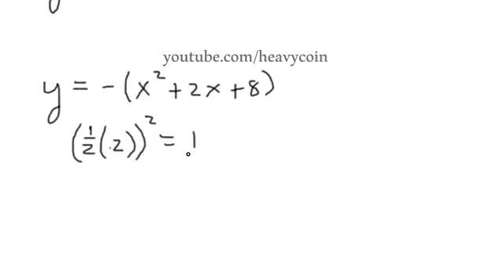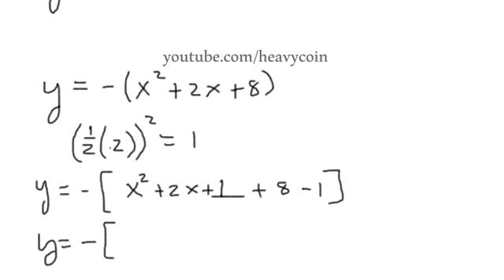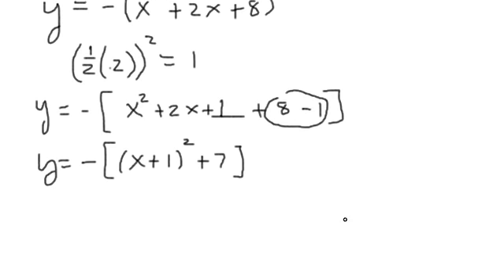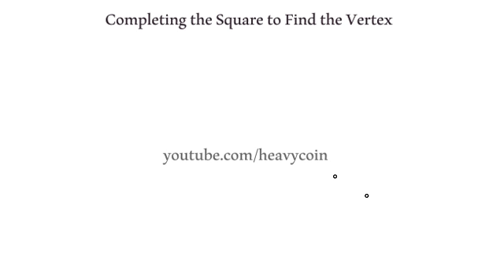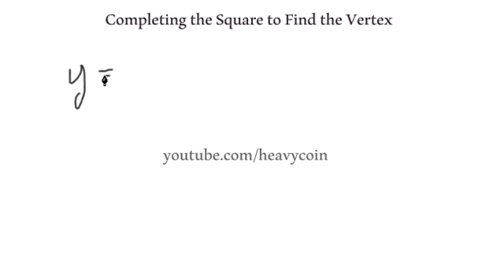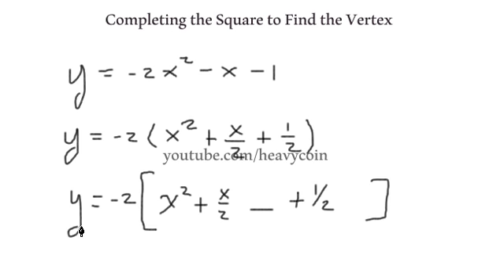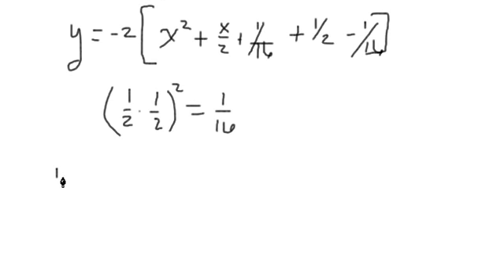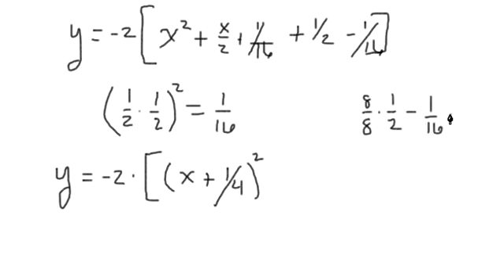Intermediate Algebra-Completing the Square to Find the Vertex part 3